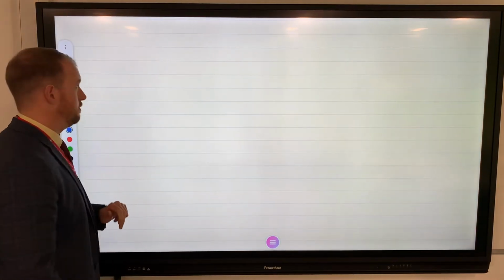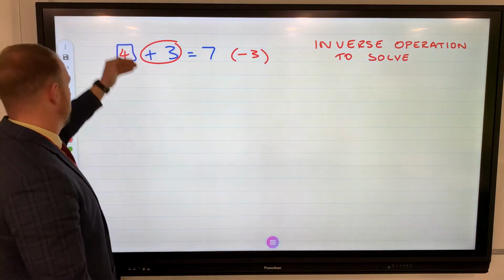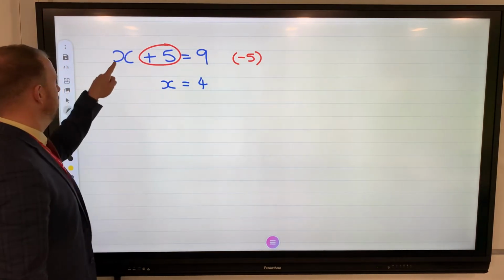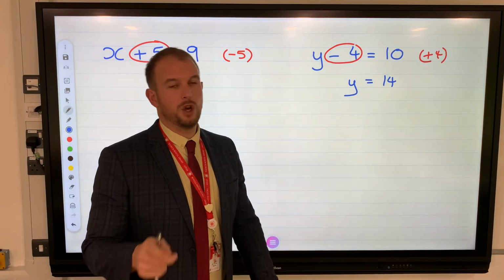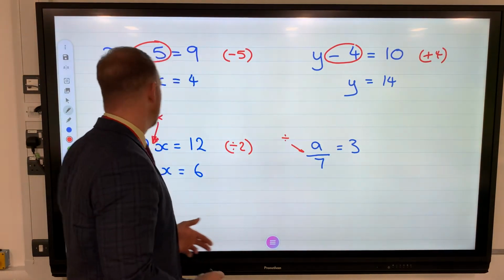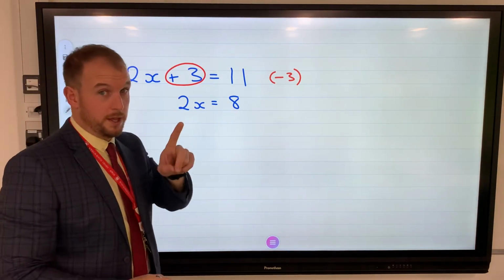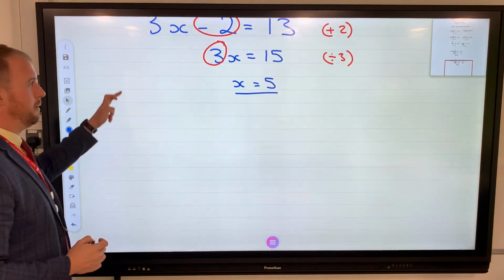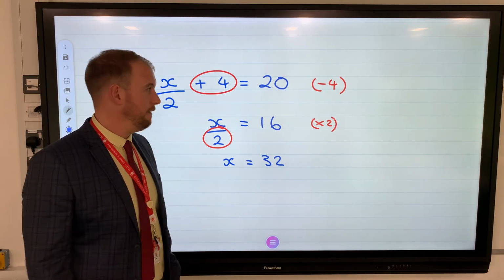GCSE Maths - Solving Basic Equations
Solving one step and two step equations using inverse operations.